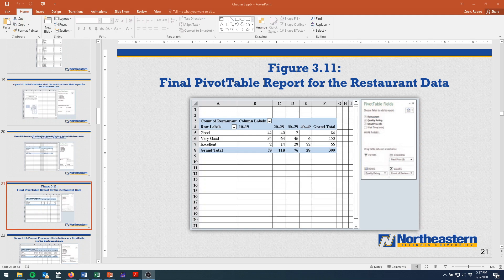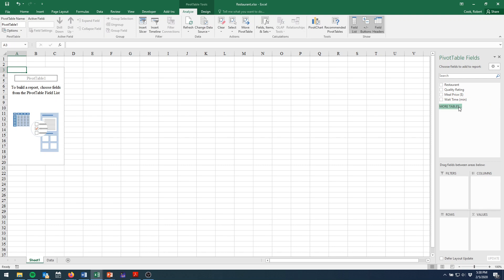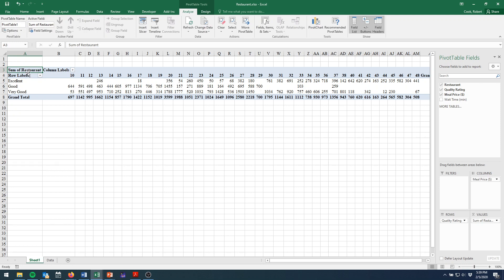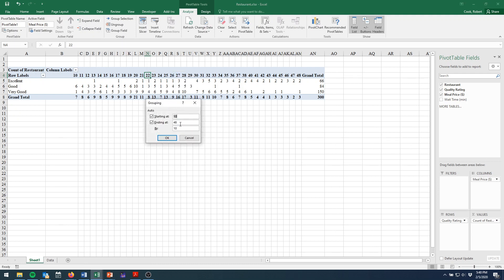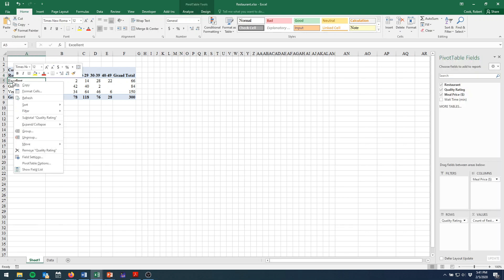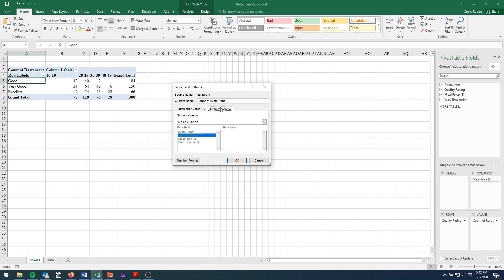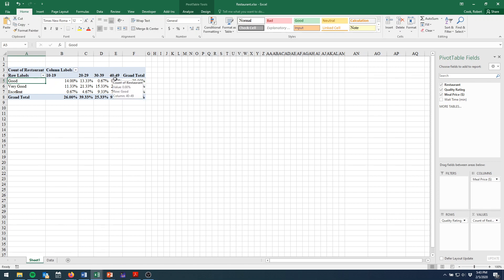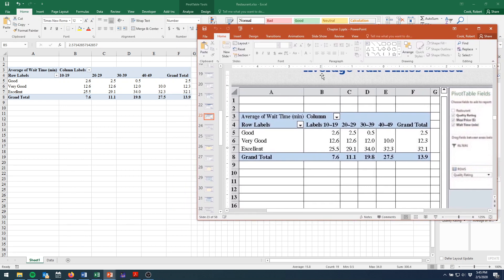PivotTable Demo - Fixed Audio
Tutorial for how to create the Restaurant PivotTables from the Chapter 3 Slides using the file "Restaurant.xls". Created for courses using The Essentials of Statistics for Business and Economics, 7th Edition by Anderson, Sweeney, Williams, Camm, and Cochran. ISBN-10: 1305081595.